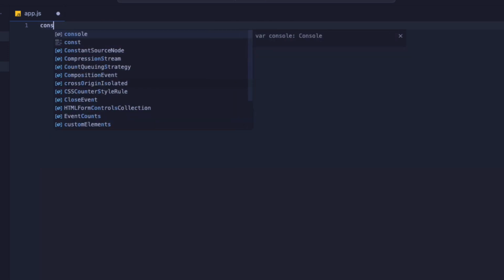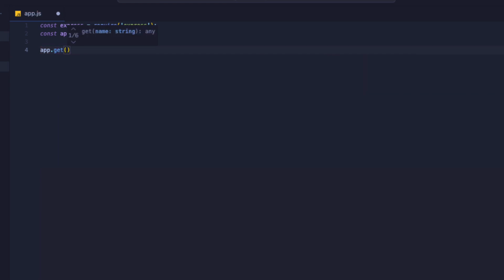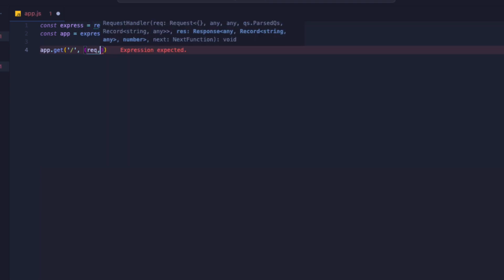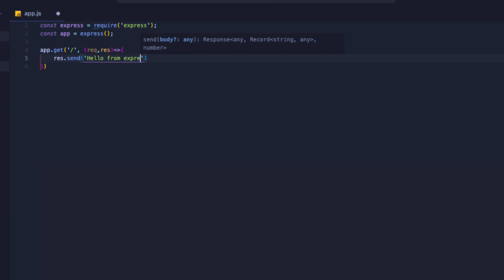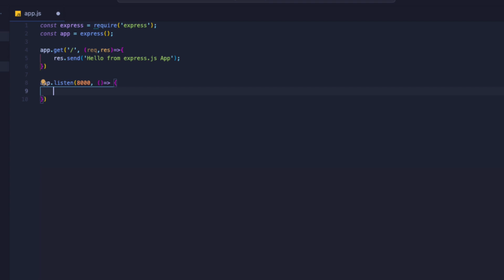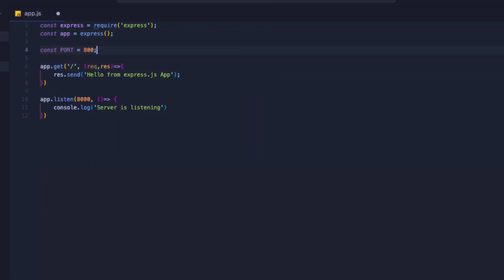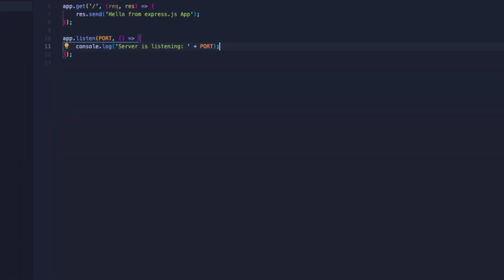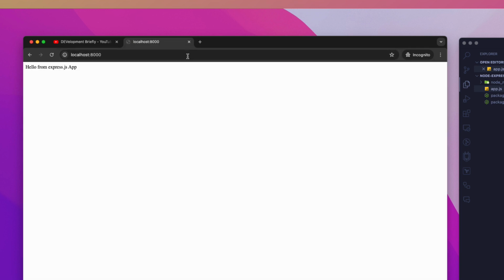Start your first Express.js App in 5 minutes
Launch your first Express.js project with the hands-on YouTube video.

*Express.js* is designed to build web applications and APIs with ease. It's one of the most popular frameworks in the Node.js ecosystem (almost 30 *million* weekly downloads), known for its simplicity and flexibility. With Express, you can quickly set up a web server, handle routing, and integrate middleware to manage various functionalities.

Key features?
*Minimalist* - Simple and intuitive API, making it easy to build web applications and APIs.
*Flexible* - Provides a set of features for the applications without dictating how to organize your project.
*Middlewares* - Allows you to execute code, modify requests and responses, and manage other tasks.
*Routing* - Powerful routing system that makes it easy to define routes for your web applications.

Table of Contents:

00:07 - Introduction
00:54 - Project setup
01:40 - Code
03:47 - Final result
04:23 - Marker